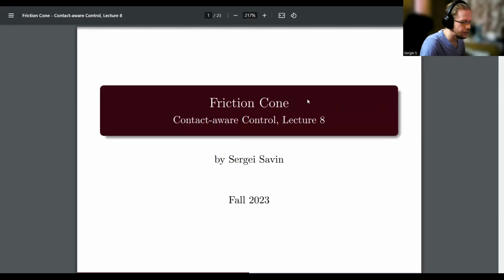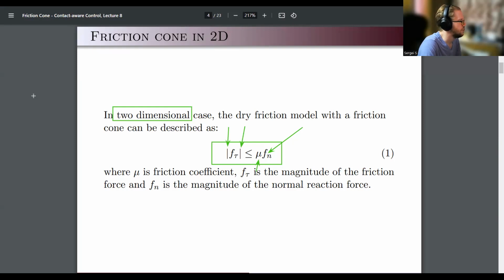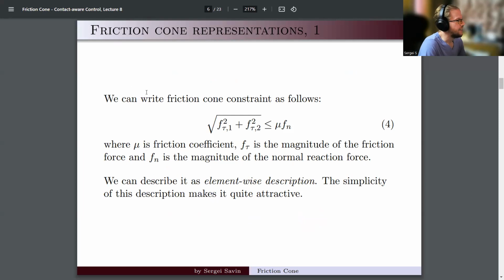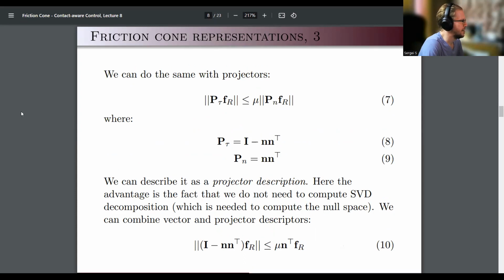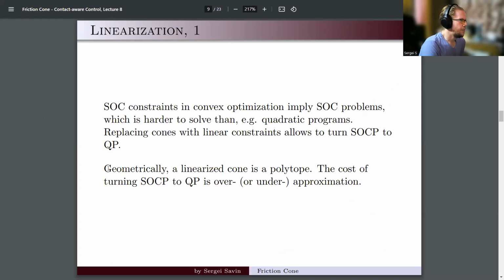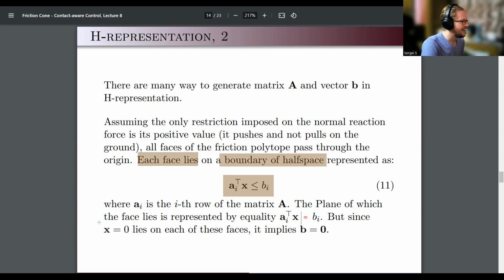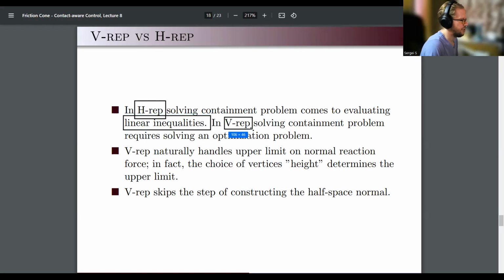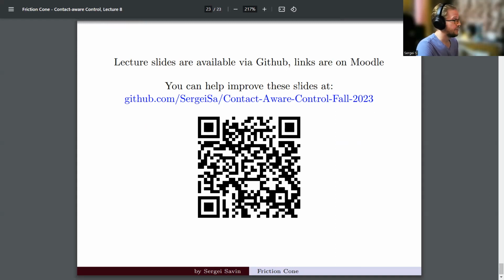Contact-Aware Control 2023, lecture 8 | Friction Cone